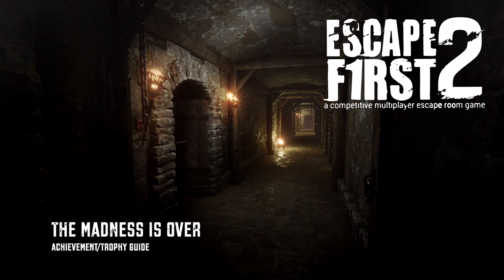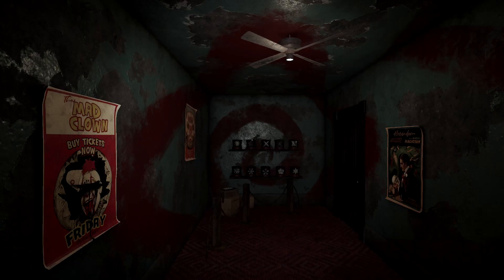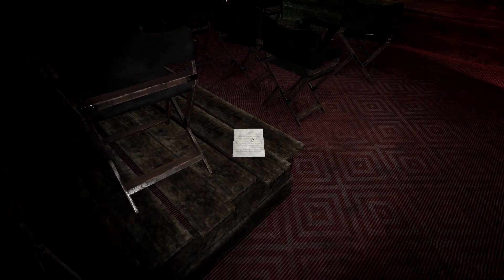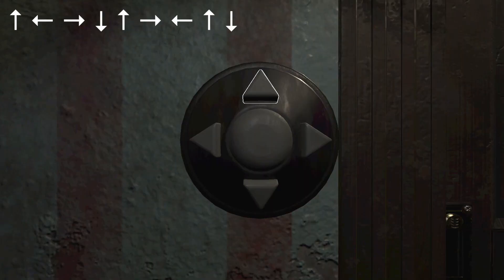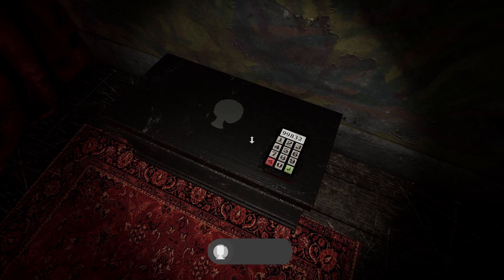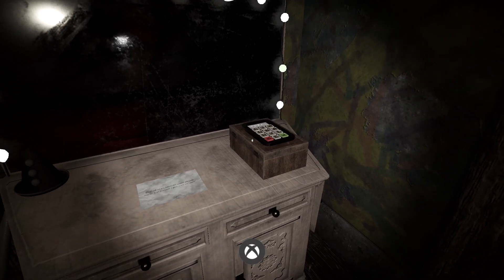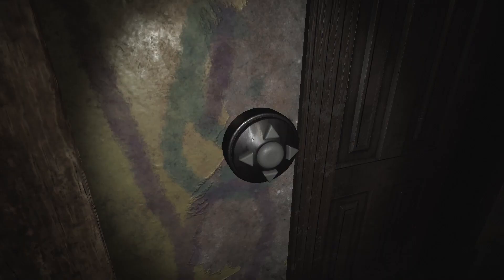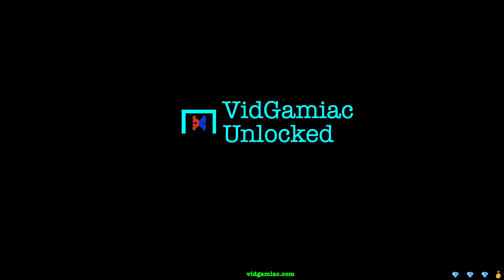Escape First 2 - The madness is over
Mystery man - Find the Mysterious man's note.
Fortune teller - Solve the tarot puzzle.
The Name Game - Tora? That's greek to me.
The madness is over - Complete the circus chapter,